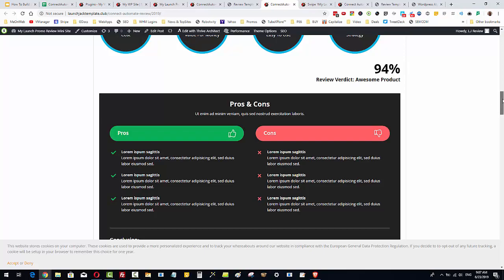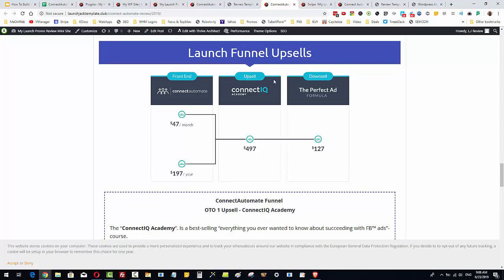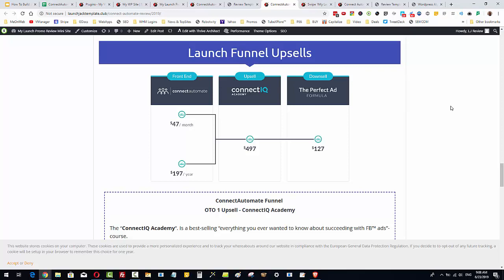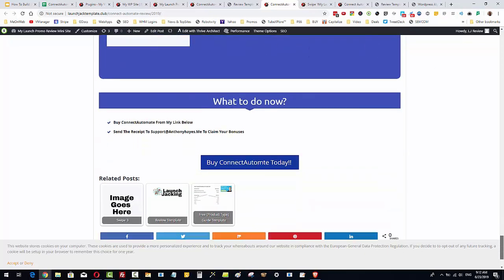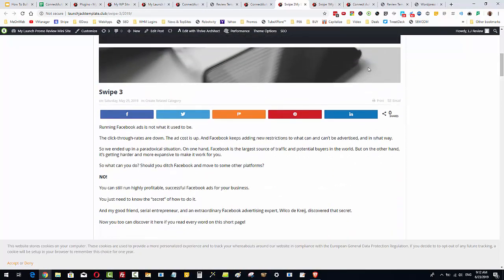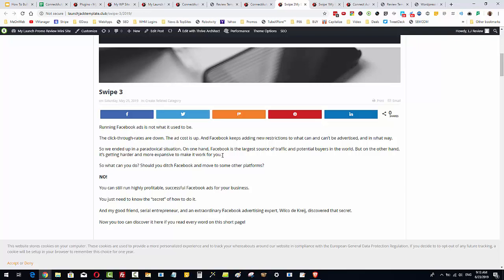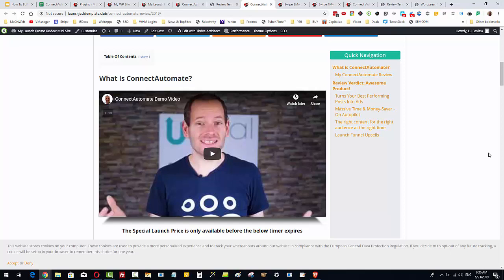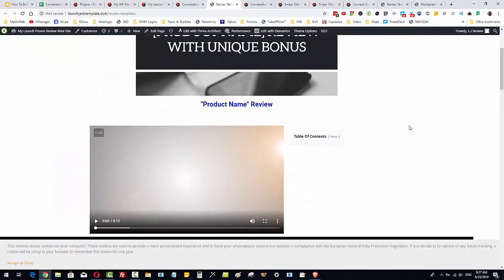WordPress Alpha Launch Jacking Template Features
Learn More About WordPress Alpha

Talk soon,
-Tony